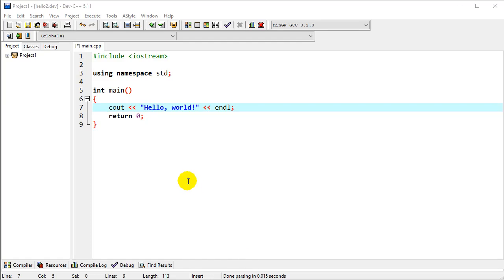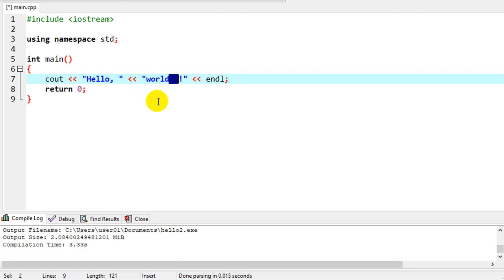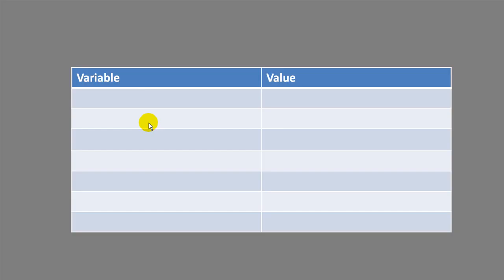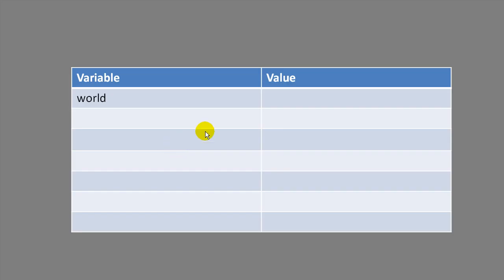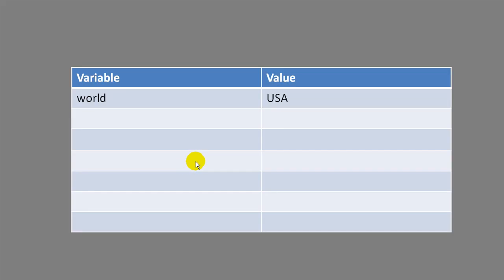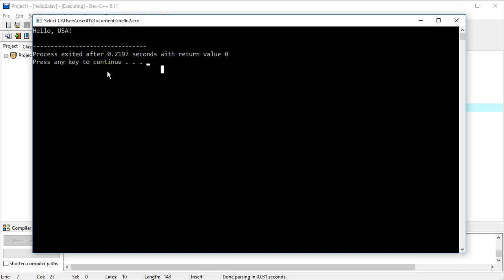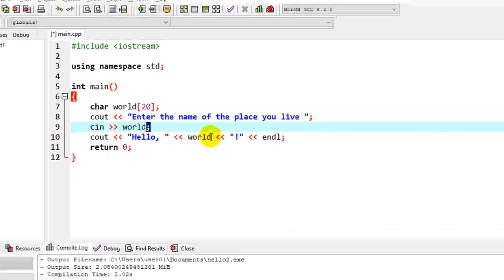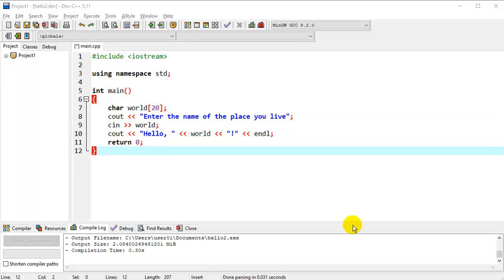C++ 2nd Program Hello World the Sequel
C++ Program building on the first hello world program to include variables.